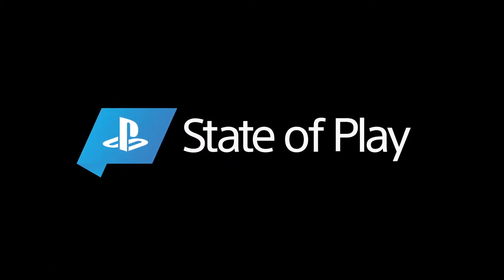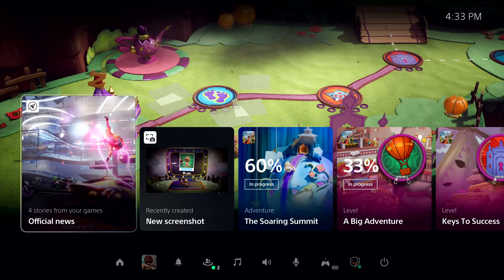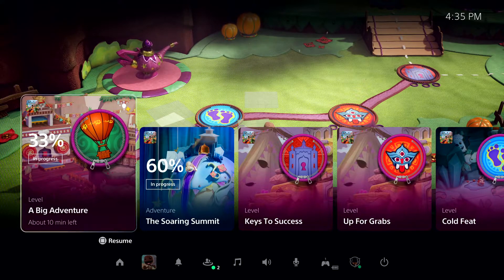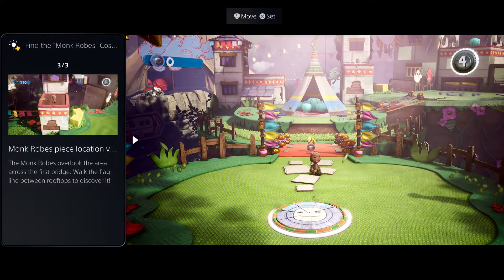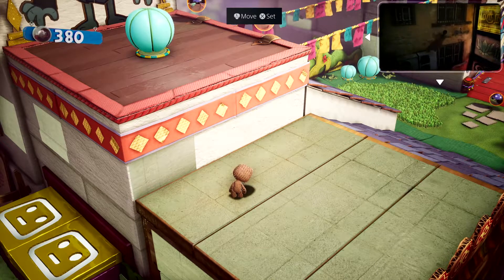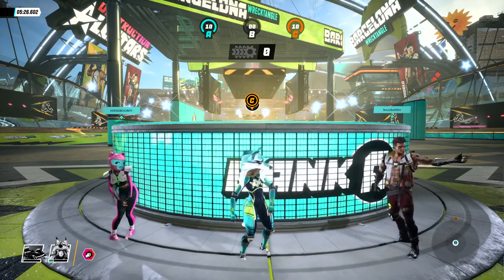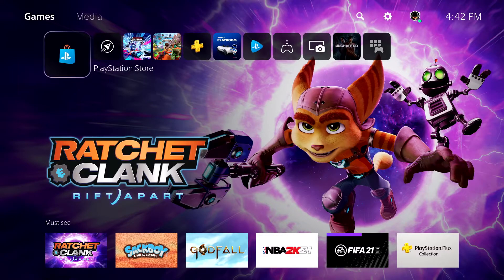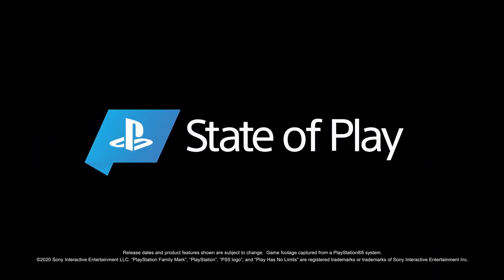Première aperçu de l’interface PlayStation 5